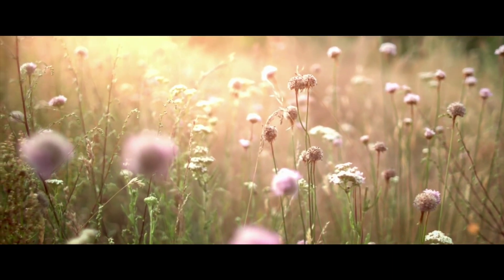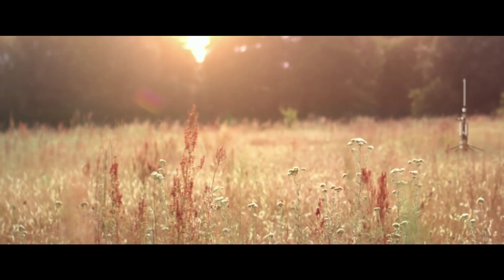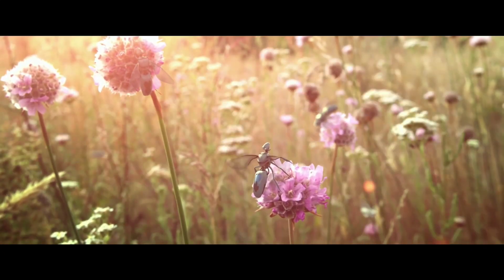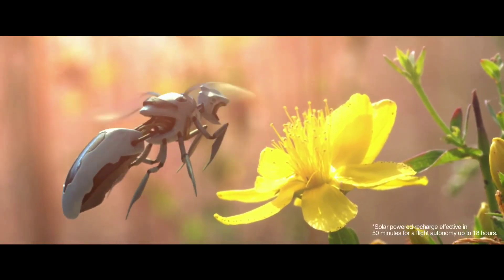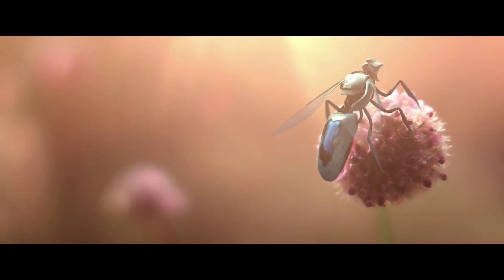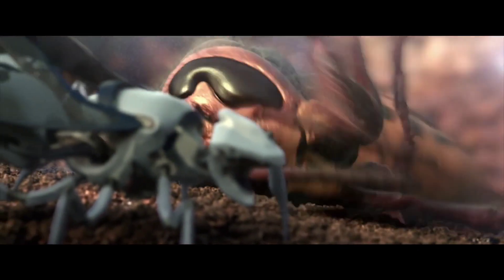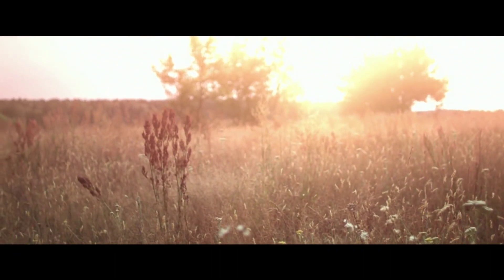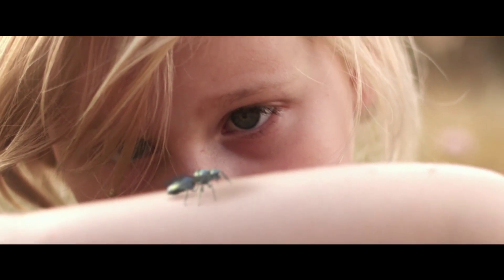NewBees - Robotic Pollinator | Solar Powered Honey Bees..! | Agriculture Robotics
If we carry on with chemically intensive agriculture model, it is quite possible that we may affect our pollinating insects to such a degree that we reach a global "pollination crisis".
This is the imaginary future we do not want. This future where bees and the biodiversity they help maintain, have finally fallen victim to chemically intensive industrial agriculture.

So, here is the question: should we create a new world or save our own?

Take action to save the bees and agriculture as part of Greenpeace's international "Save The Bees" campaign.

Video By: Greenpeace International